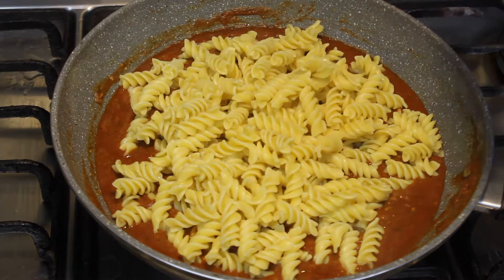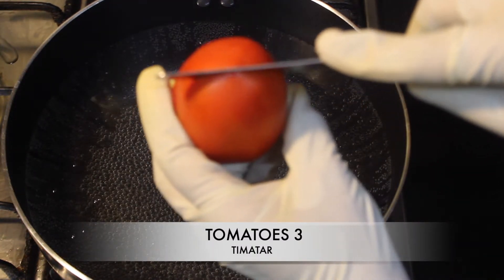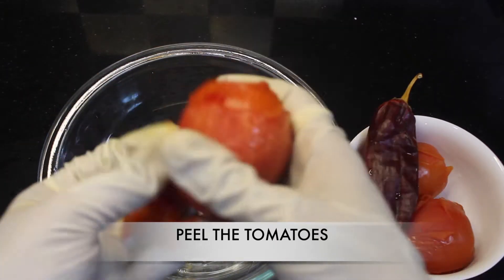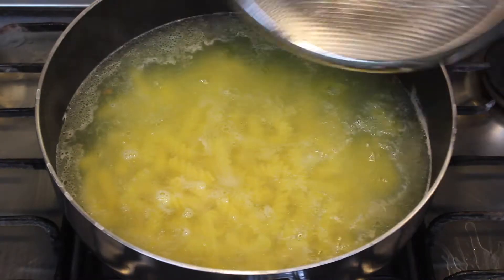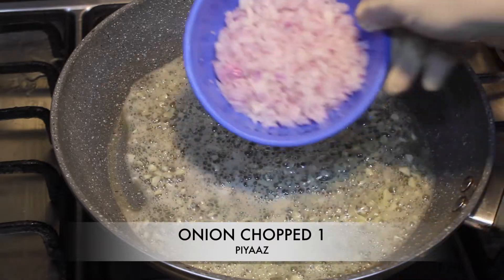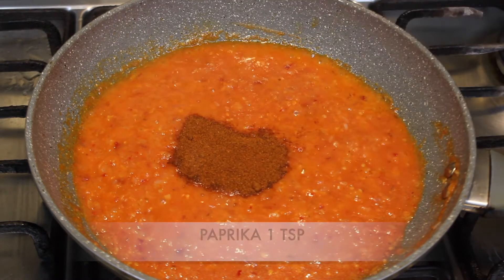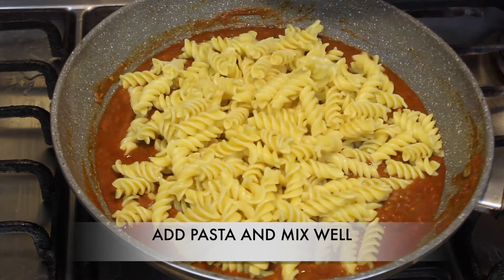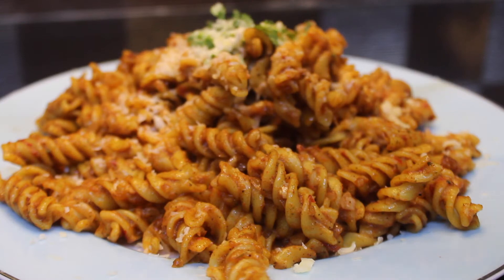Red Sauce Pasta Recipe | In Urdu-Hindi | By Rabo Khan’s Foodie Corner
How To Make Red Sauce Pasta
Ingredients
Pasta 200Gm
Salt ½Tsp
Oil 1Tsp

Tomato Puree
Tomatoes 3

Red Sauce
Butter 2 Tbsp
Garlic Cloves Chopped 2
Onion Chopped 1
Tomato Puree
Paprika 1Tsp
Black Pepper 1Tsp
Chicken Powder 1Tsp
Salt ½Tsp
Parsley Dried ½Tsp